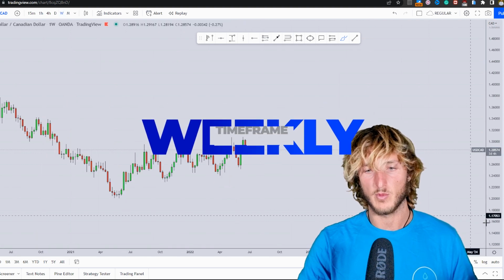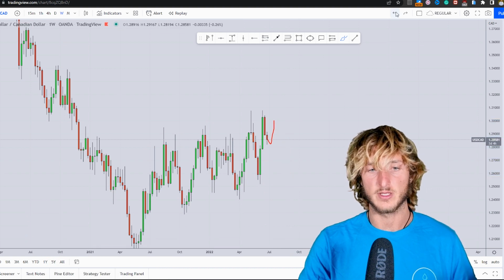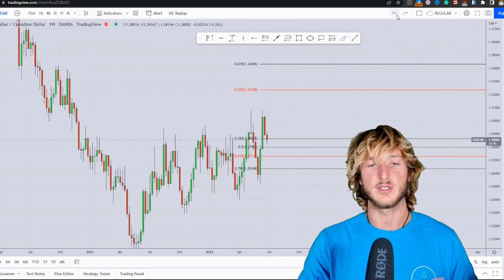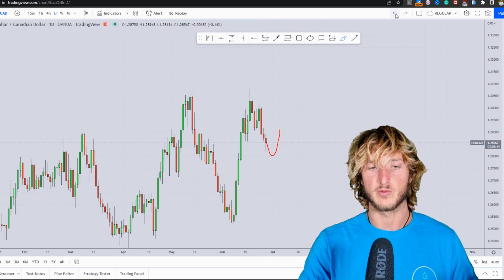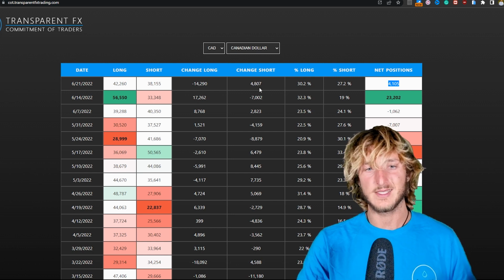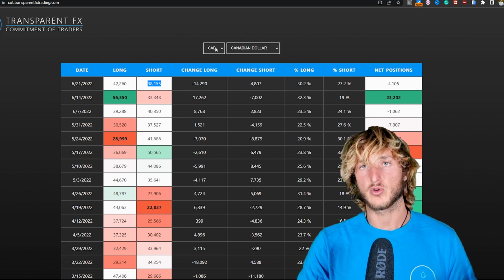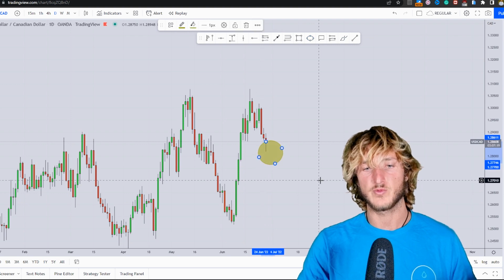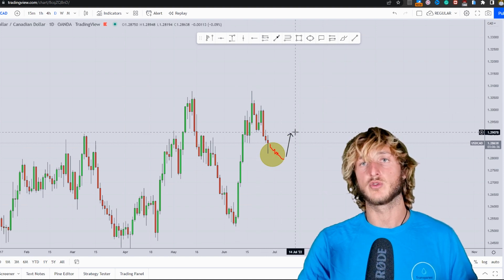USDCAD Swing Trading Analysis & Order Flow Trading Strategy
In this video, I will be sharing my usdcad swing trading analysis and order flow trading strategy so you can watch it to possibly improve your forex trading skillset.